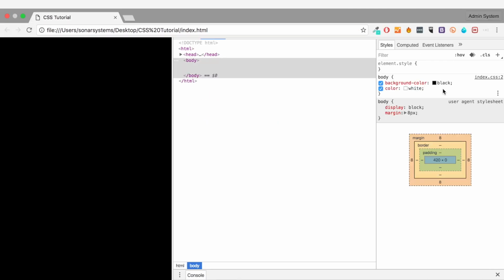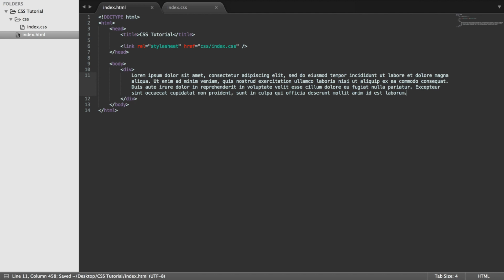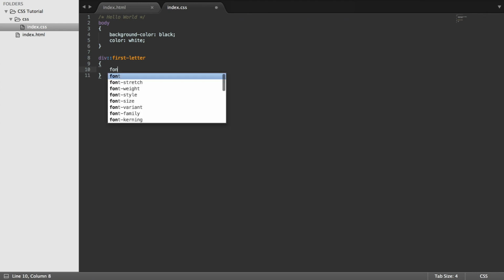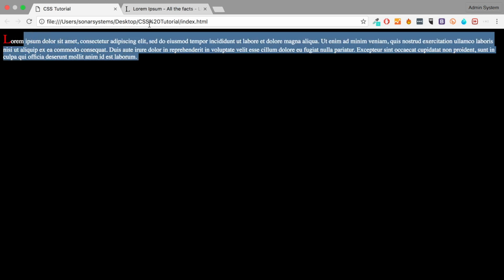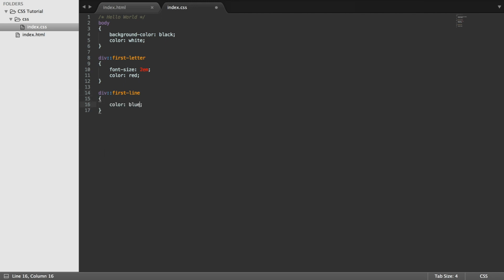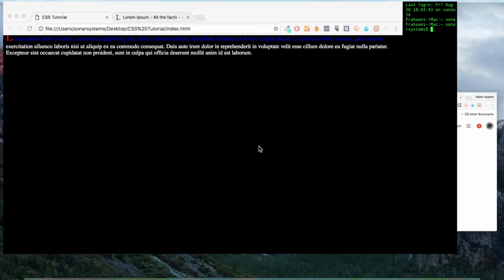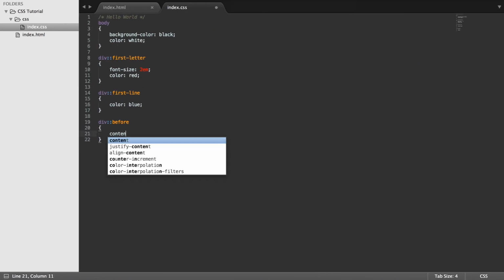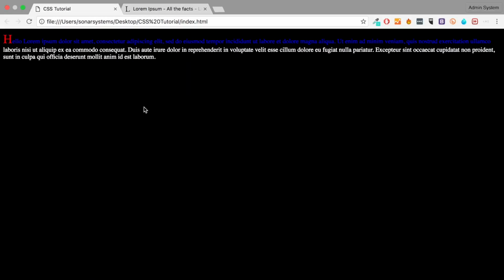Lecture 15 - HTML & CSS Web Development Crash Course